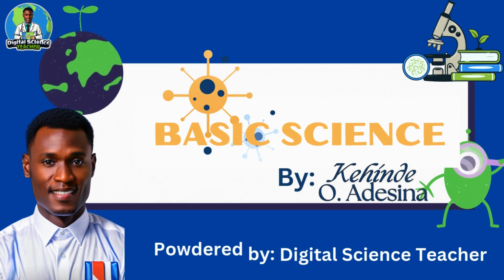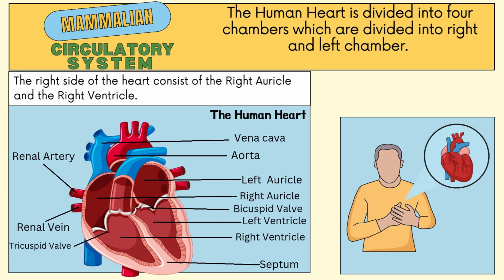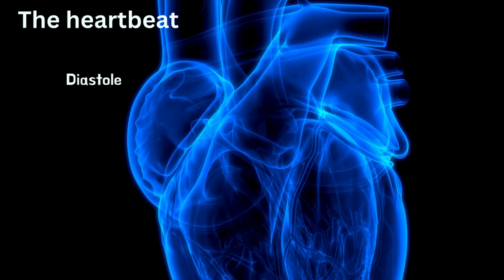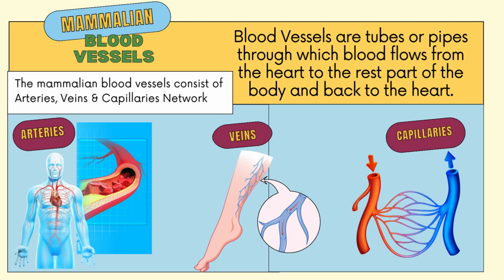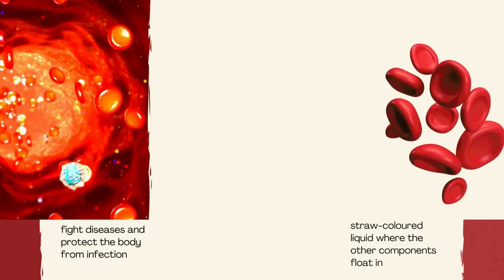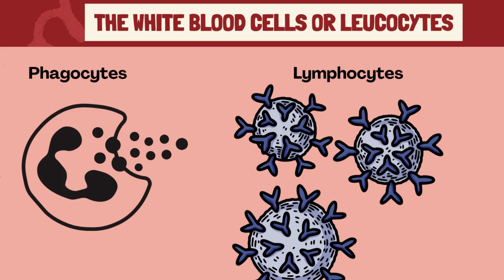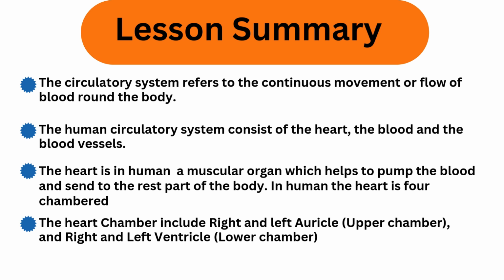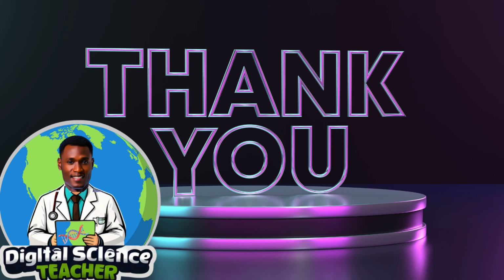The Human Circulatory System Explained | Biology Made Easy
The Human Circulatory System

Welcome to Digital Science Teacher, your go-to channel for simplified biology and Basic Science lessons! 🌍🧬 In this video, we’ll break down **The Human Circulatory System** – the essential system that keeps your body alive and functioning. 🚶‍♂️💓 Learn how the **heart**, **blood vessels**, and **blood** work together to circulate oxygen and nutrients throughout your body.

We’ll cover:
- The anatomy of the **heart** ❤️
- Functions of **arteries, veins, and capillaries** 🩸
- The role of **red and white blood cells** in the immune system 🦠
- How **oxygenated** and **deoxygenated blood** travel through the body 🚨

This lesson is perfect for **students** preparing for exams, curious learners, and anyone interested in how the human body works! 🔔

**Timestamps:**
00:00 - Introduction to the Circulatory System
01:25 - The Structure of the Heart
05:45 - Blood Vessels: Arteries, Veins & Capillaries
10:15 - The Role of Blood in Oxygen Transport
12:30 - The Immune System's White Blood Cells